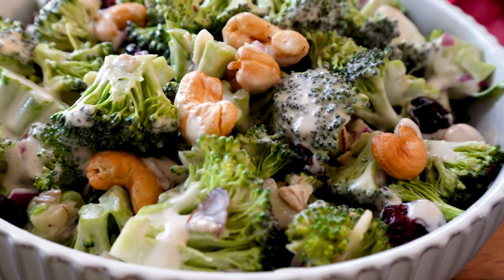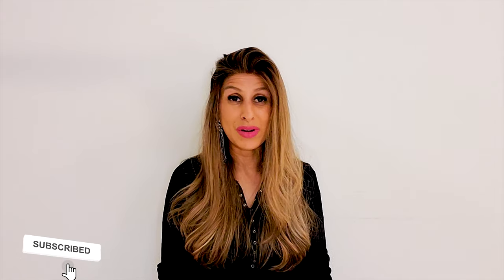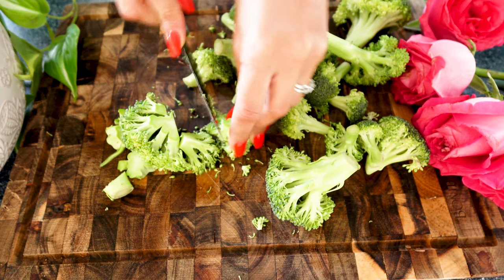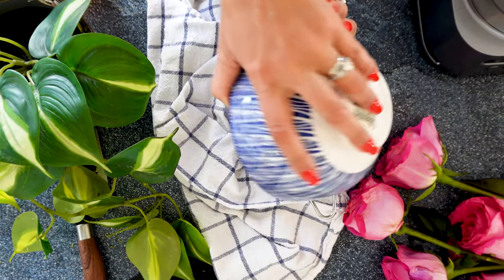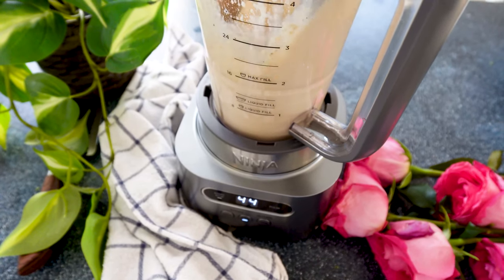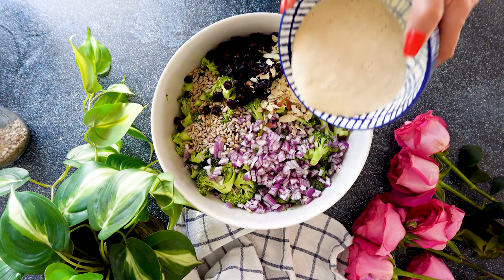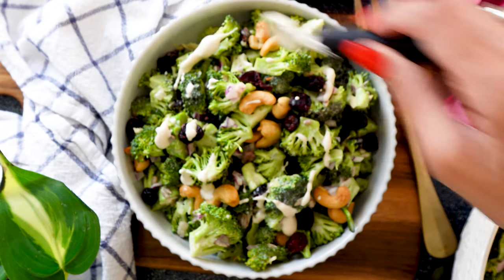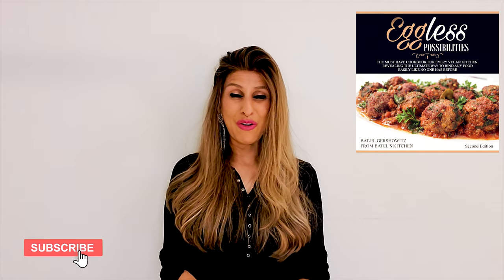NO MAYO Classic Creamy Broccoli Salad | Vegan & Guilt Free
Hi guys! You are going to LOVE this new spin on the classic broccoli salad we all like to enjoy.
I challenged myself to swap the mayo for something with much less ingredients, something more light and clean. I know there are vegan mayo out there, but it has tons of oils and other stuff! So I'm going to share with you this new AMAZING creamy broccoli salad that tastes EXACTLY the same like the mayo one, and yet it has not even one drop of oil. I cant wait for you to try it, and hear your thoughts on that one.

For the salad:
1 Ib fresh broccoli
1/2 red onion, chopped
2 tbsp roasted sunflower seeds
1/4 cup craisins
1/4 cup sliced almonds

For the dressing:
1/2 cup cashews (soaked!)
1/3 cup almond / plant milk
2-3 tbsp raw brown sugar
3 tbsp raw apple cider vingar
1/2 tsp black pepper
1 tsp salt (or to taste)

Method:
1) Boil water and soak the cashews for at least 30 minutes. Set aside.
2). In the meantime, cut each broccoli floret into more small florets, like bite size pieces. Dump all the florets into a bowl filled with lots of water, add 2 tbsp kosher salt, and 1/4 cup white vinegar,  and let it soak for about 10-15 minutes. This will insure that the broccoli is clean from any dirt or bugs. After 15 minutes, transfer the soaked broccoli to a colander and wash under running water. Keep it in the colander to allow all the water to drip down while you are making the dressing.
3). For the dressing: drain the cashews from the soaking water and place in a blender. Add the remaining ingredients and blend until very smooth.
4) Assemble the salad:
Place the broccoli in a wide mixing bowl, add the onion, nuts, and craiseins, pour over the dressing, and mix very very well. Allow to sit for 10 minutes before serving.

And never miss a recipe I post.

MY TOP KITCHEN MUST-HAVES:
Mandolin Slicer
Knife set
Electric Knife Sharpener
NutriBullet Pro
Wooden Cutting Board
Cordless Electric Kettle
Wooden Spoons
Salt and pepper holder
Measuring Cup Set
Glass Measuring Cup
Non-Stick 24 cup Muffin Pan
Silicone Oven Mitts
2-Slice Toaster
Pcs Parchment Paper